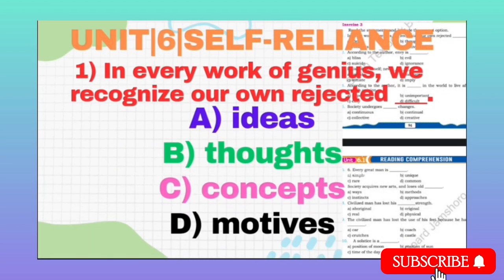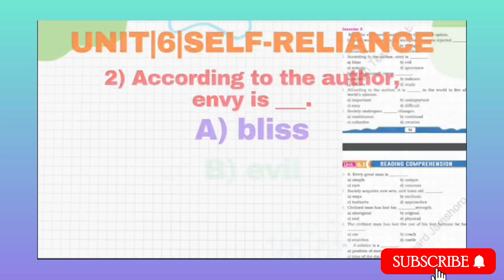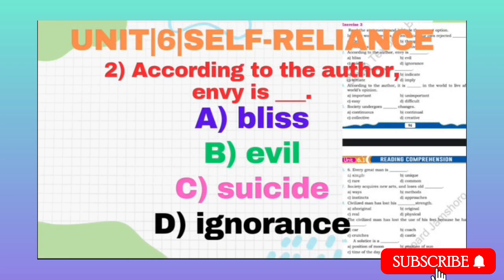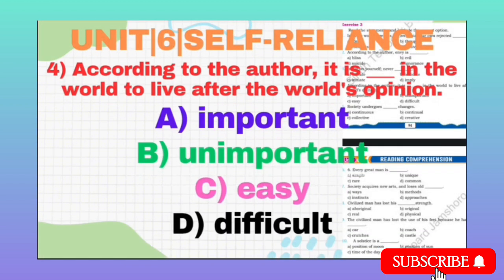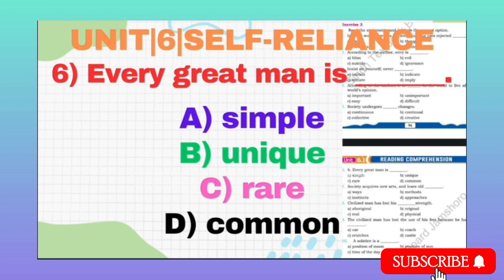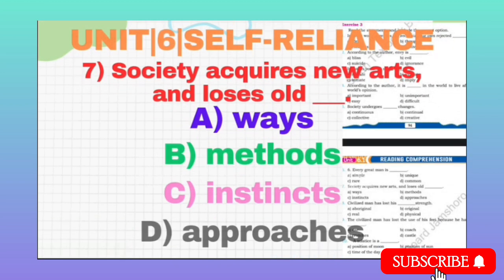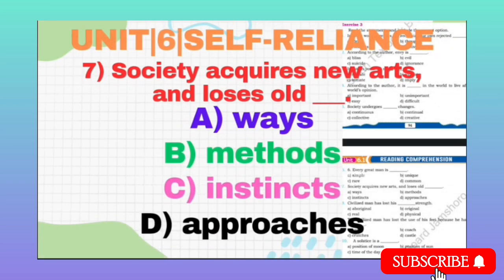SELF-RELIANCE | Class XI | MCQs | English Book One | Explaination | Sac Learning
In this video, the MCQs from Unit 6 of "SELF-RELIANCE", it is an Excerpt from Essay of Ralph Waldo Emerson in the New ENGLISH BOOK ONE for Class XI of the Sindh Textbook Board have been thoroughly explained to provide an informative resource.